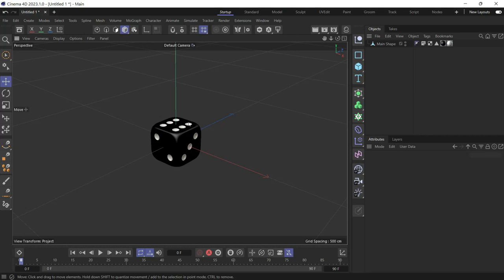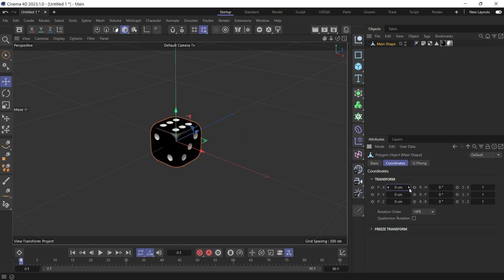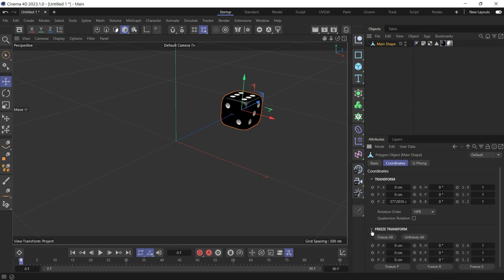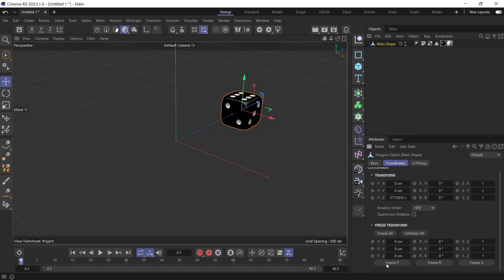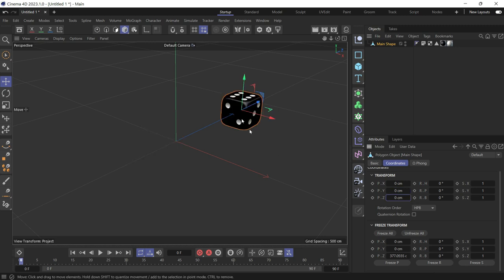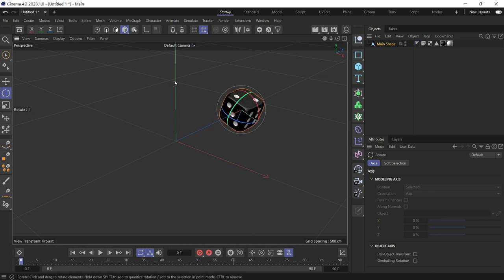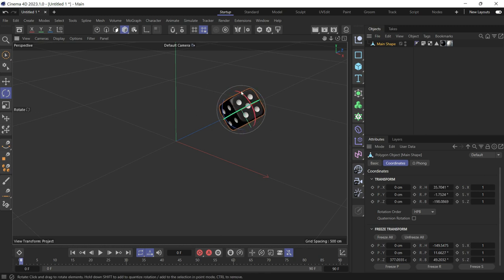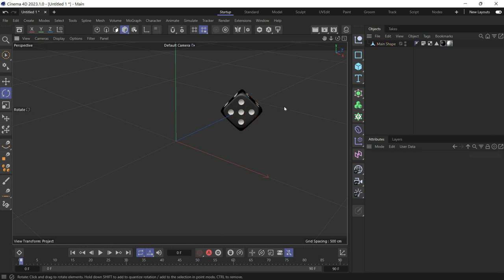How to Freeze position and rotation in Cinema 4D 2023